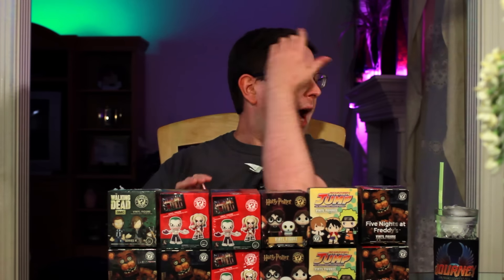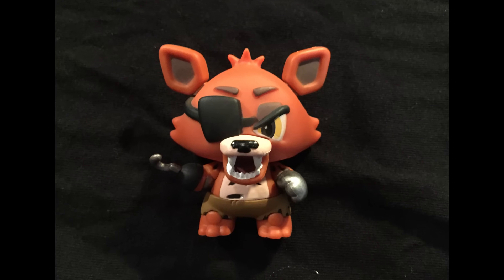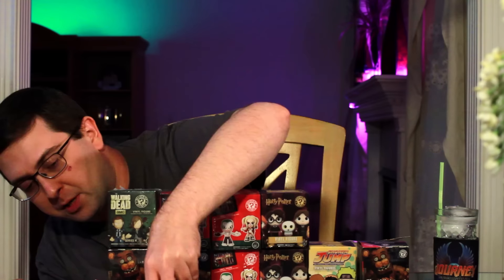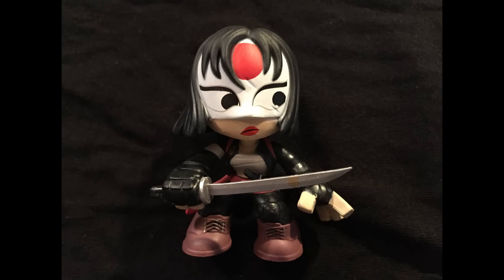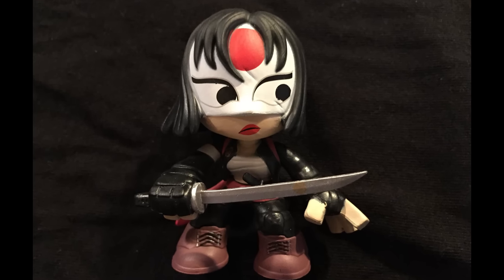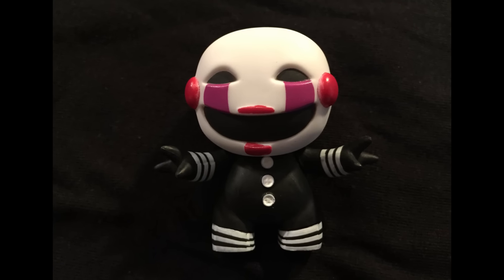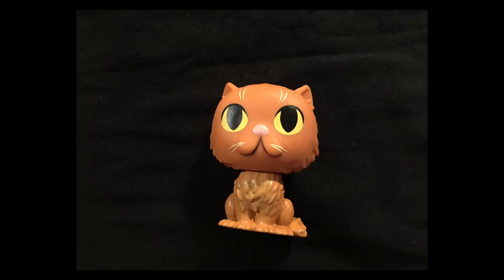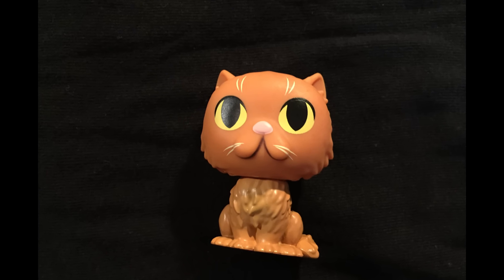UNBOXING! Funko Mystery Minis (12 Minis) - Suicide Squad, Harry Potter, Five Nights at Freddy's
Here's an Unboxing of 12 random Funko Mystery Minis! We have minis from Harry Potter, Suicide Squad, Shonen Jump and Walking Dead! Plus, Five Nights at Freddy's Commons AND Hot Topic Exclusives! What will I get? Will they be cool? Watch and see!

What did you think? Did you like what I got? Which was your favorite?

Harry Potter
Suicide Squad
Five Nights at Freddy's
Shone Jump
Walking Dead

HELP MY CHANNEL GROW!

MORE ABOUT ME!

WRITE ME!
The Eric Butts
1588 Leestown Road STE 130-155